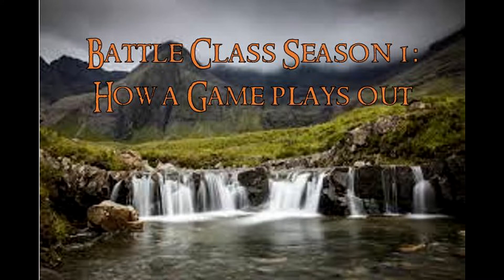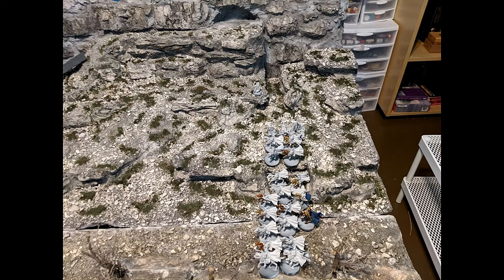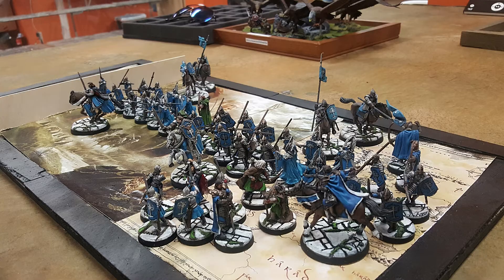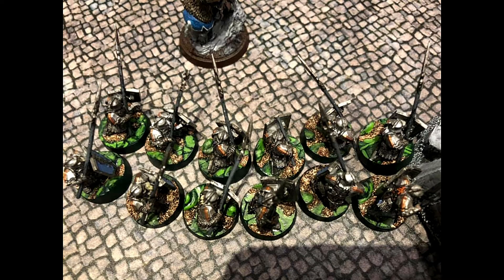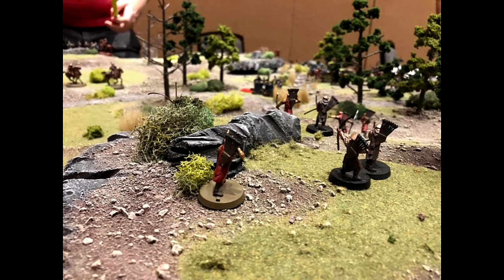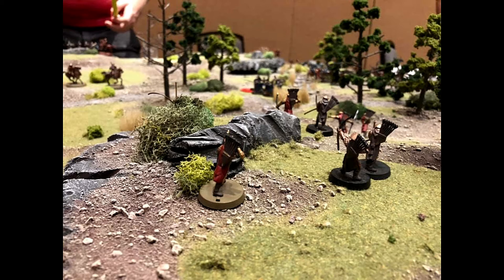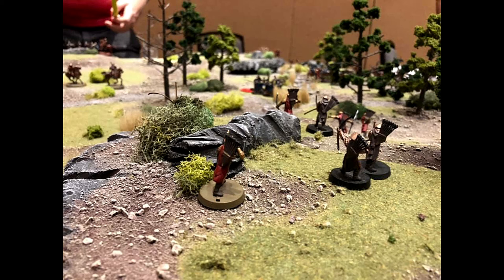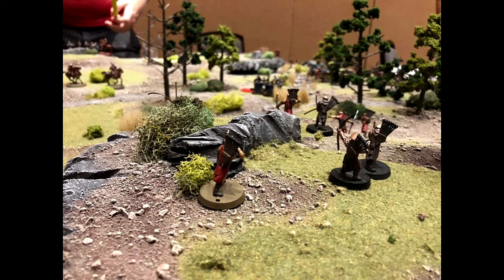Battle Class Season 1 Episode 5: Combats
A new project many SBG community members will be a part of! An in depth look at the basic and advanced rules/phases of SBG. Giving both commentary and visual aides to improve your skill and to become an SBG master. This episode focuses on the combat phase.